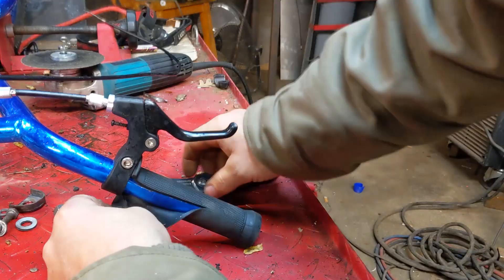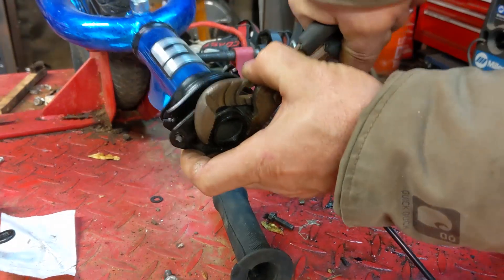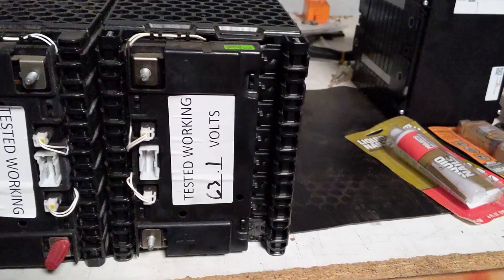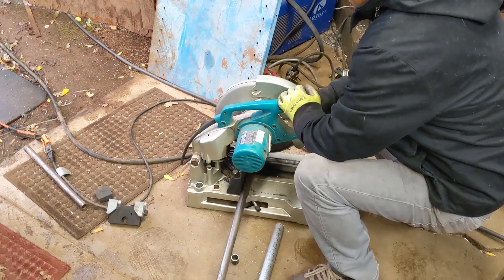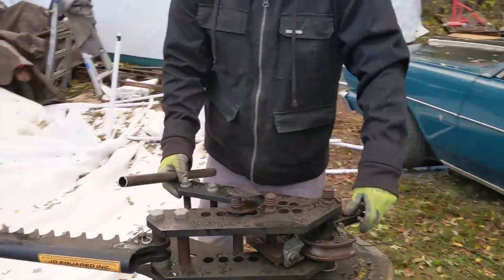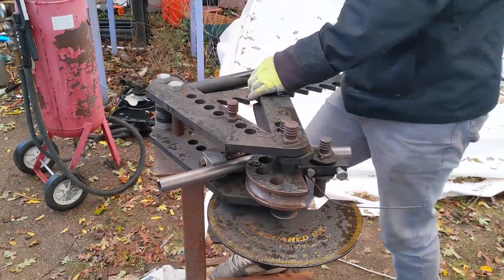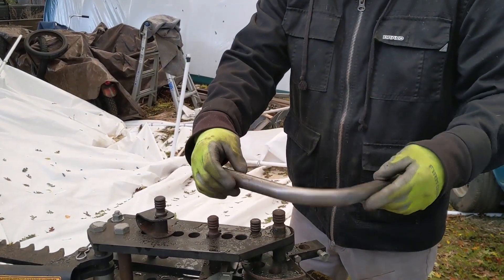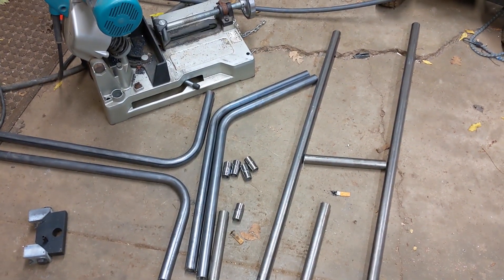How to Make a Farm Ebike from a Salvage EV battery, Trash bike from trashed car | Lark Machine Co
I use a salvage LG battery module from a Chrysler Pacifica PHEV.  I modelled the bike after the classic Schwinn Stringray bicycle.  It has:
-2.6kWh battery
-3000kW motor
-Amazon Controller
-Amazon 12V converter
-custom made frame and bodywork

This design has been kicking around in the back of my brain for years and I finally got some spare time to make it.